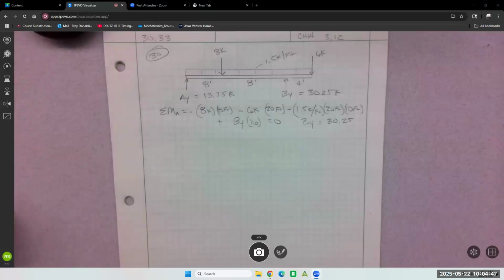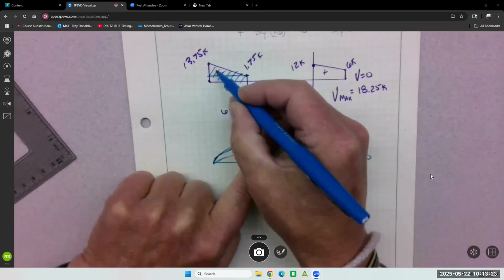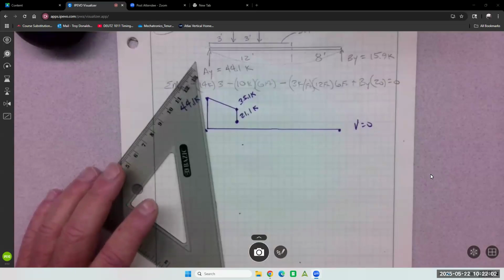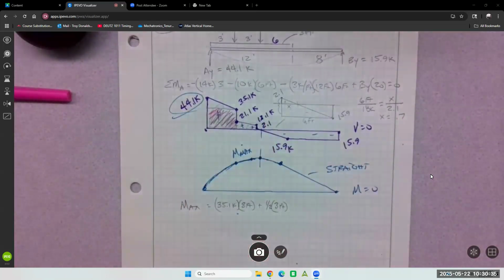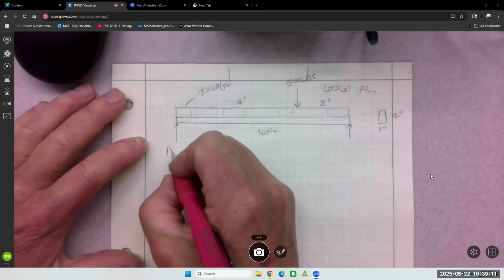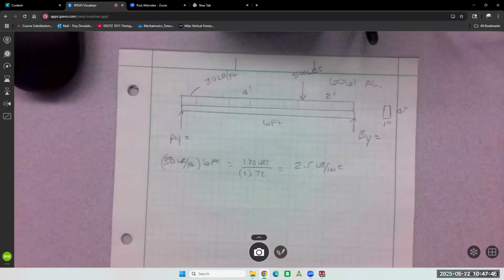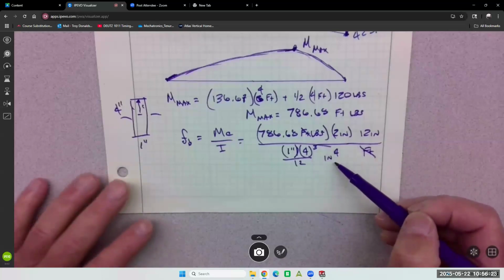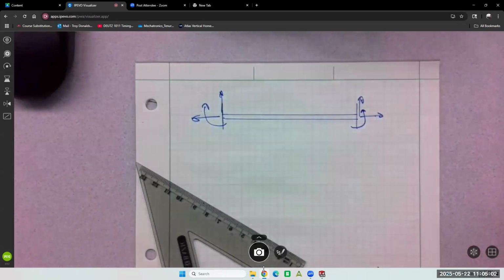wk8 Bending stress